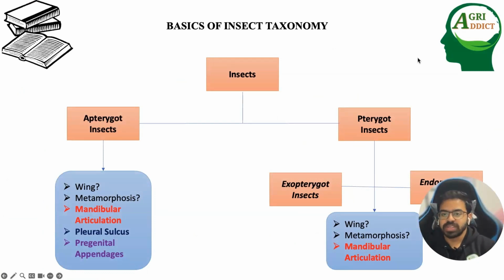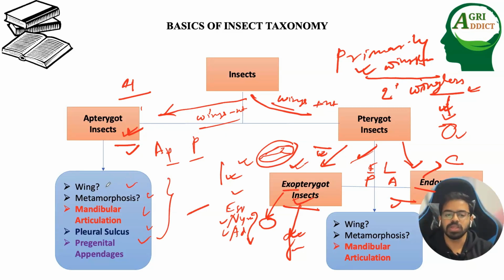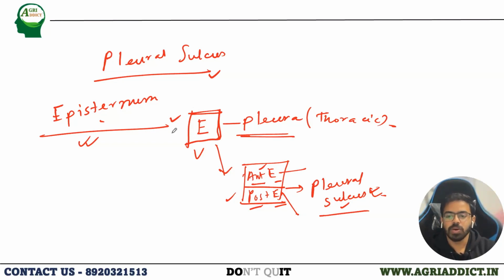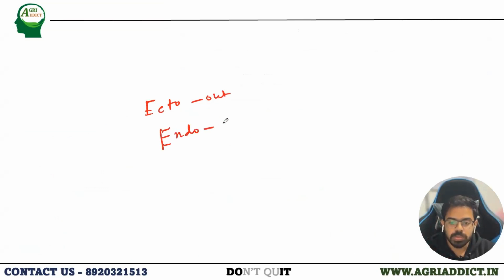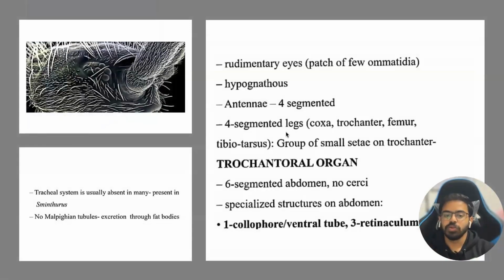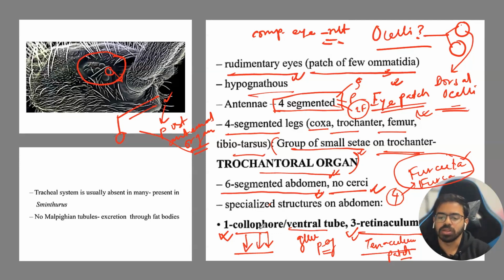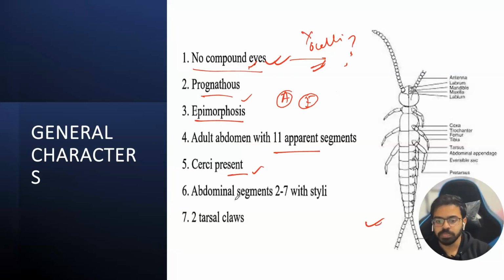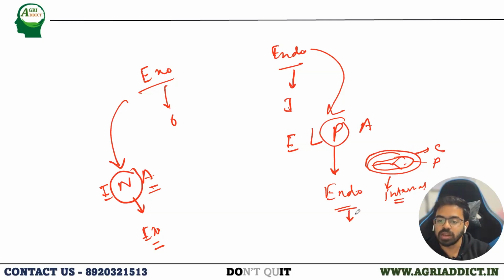Insect Taxonomy-Apterygota| Sourav Chakravarty| AIR-1 ICAR JRF/SRF/CUET/AFO| All Agricultural Exams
ENTOMOLOGY Online Course